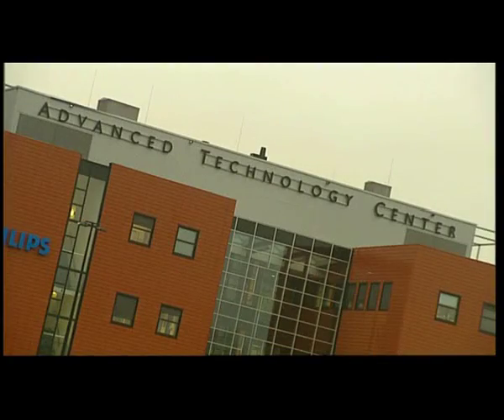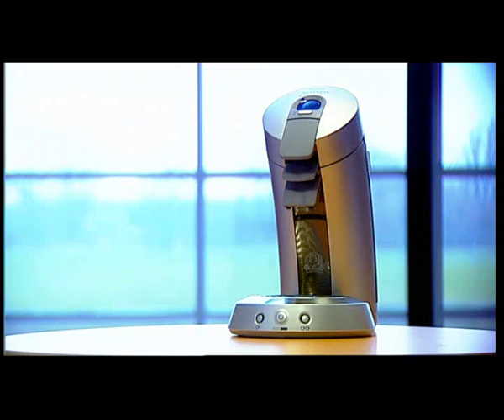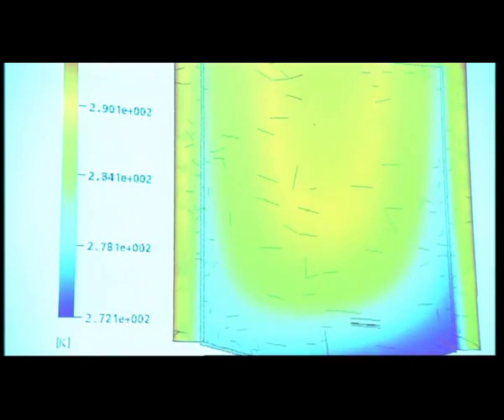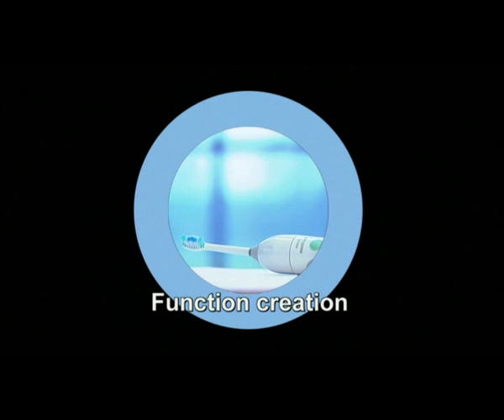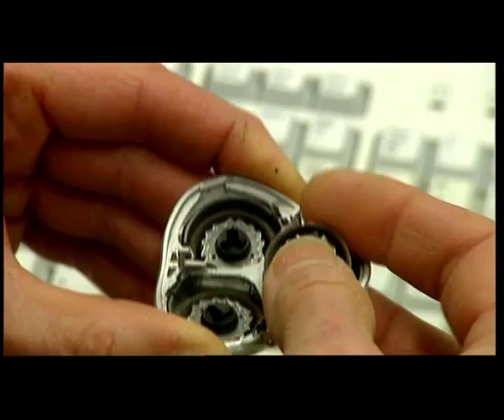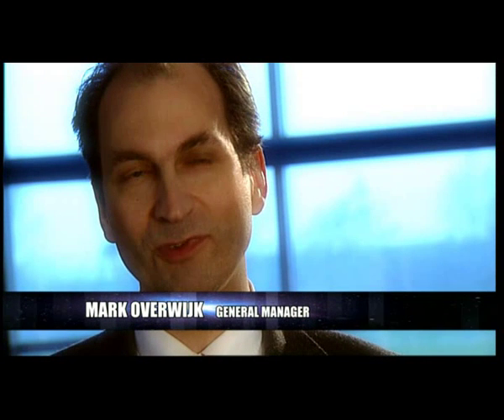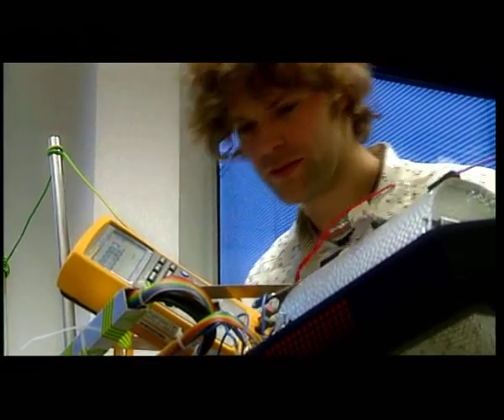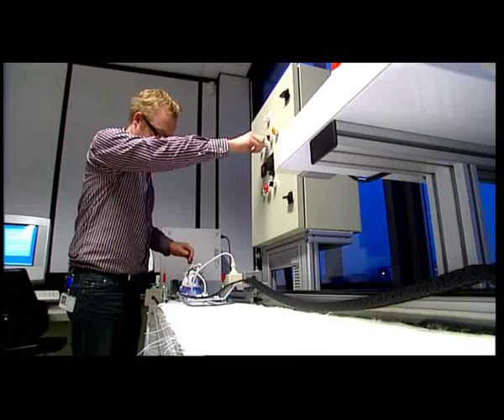Philips Advanced Technology Center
Sense and Simplicity is our promise to our customers. Through it, we commit to developing advanced products that are easy to use and based on real needs. This means we must continue to innovate. Philips Consumer Lifestyle in Drachten is one of Philips' largest innovation centers with around 600 trained engineers in development. Here ideas are turned into meaningful products. Interested in what we do at Advanced Technology in Drachten?